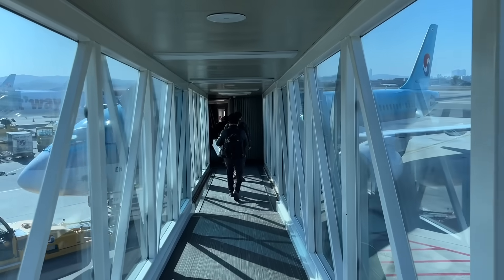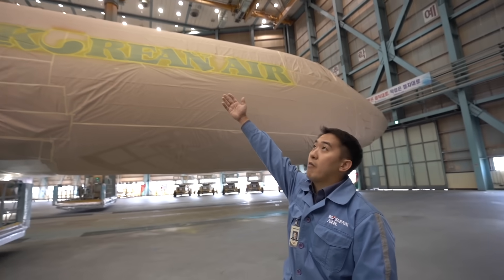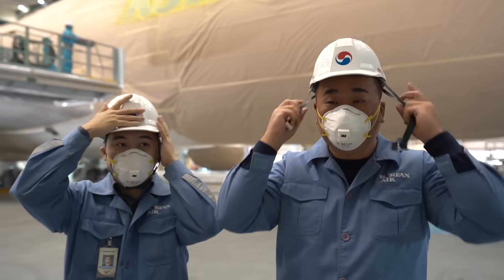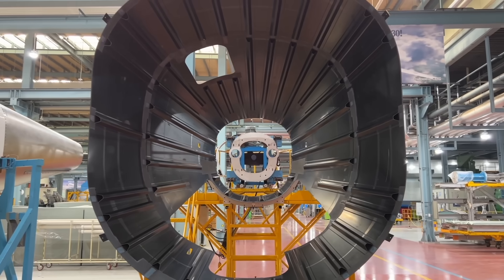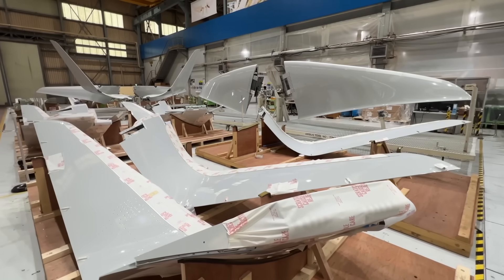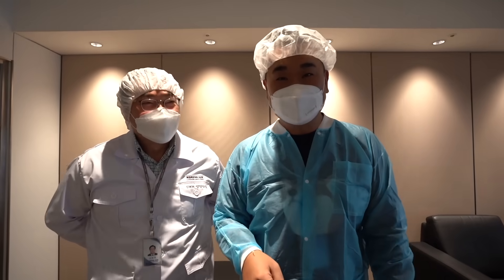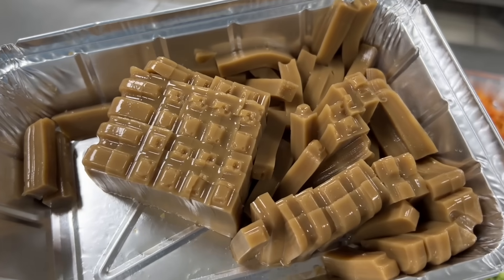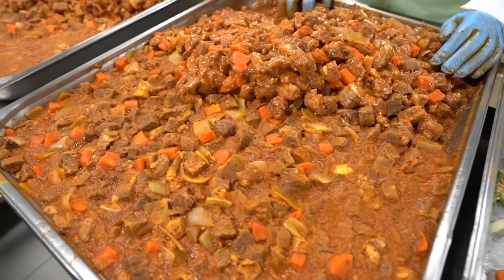Inside Korean Air - Painting a 747 + Airplane Food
This week, I took a flight to Busan, South Korea and visited the Korean Air Aerospace tech center to see how they paint a Korean Air B747-8. Korean Air is the only airline that manufactures Boeing and Airbus parts. I discovered behind the scenes how the B787 wingtip, tail cone, flap support fairing and A320 sharklet are made there.

Then, I visited the Korean Air catering center to see how they prepare airplane food. I was shown the popular traditional Korean Bibimbap and Mukbap dish.